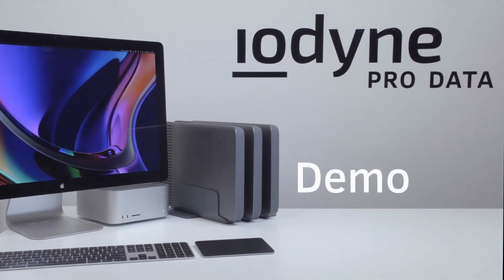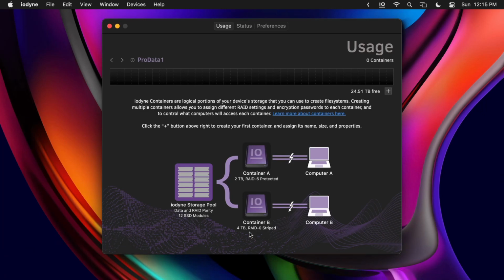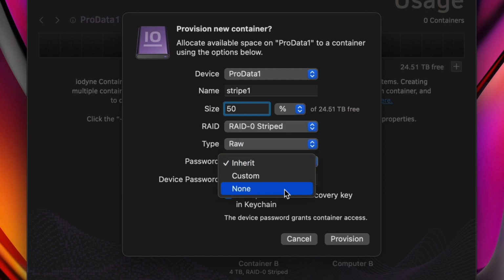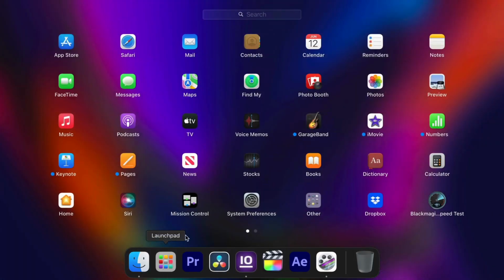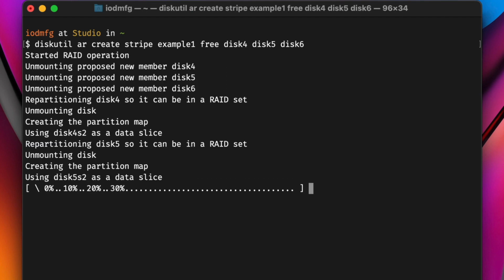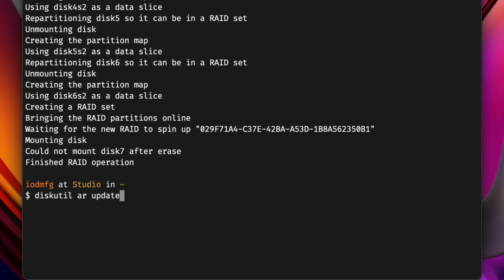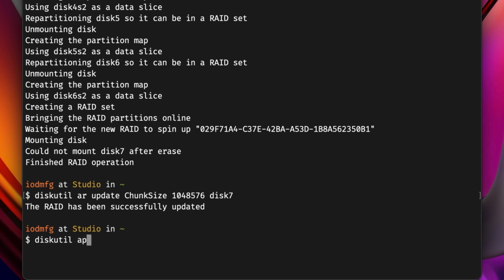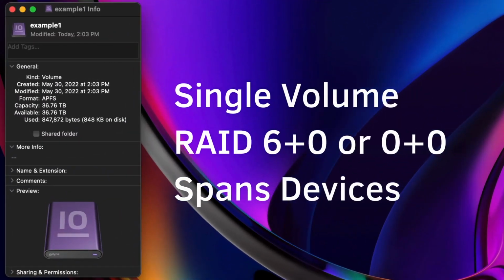Pro Data 軍用級群組儲存系統與蘋果Mac Studio性能展示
逐步介紹如何使用三台軍用級群組儲存系統 Pro Data 結合蘋果的 M1 Ultra Mac Studio電腦最大限度的產生巨大的儲存容量和超高速的讀寫性能。

高速又安全的 SSD 軍用級 群組儲存系統 - 美國 Iodyne Pro Data
Pro Data是首款全NVMe、全SSD Thunderbolt RAID群組儲存系統，它將多個M.2 SSD及多個Thunderbolt 埠組合在一個優雅的外形中。在單一設備中儲存所有現時專案的數位資產，並受到 RAID6 及 加密（Encryption）的保護。在 工作群組、或終端桌上型電腦、或 DIT工作車 規劃中連接多台電腦。Pro Data將重新定義你的下一個工作流程規劃，或為你當前現有的工作流程如虎添翼。